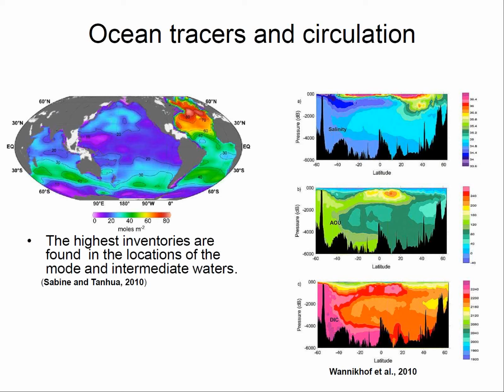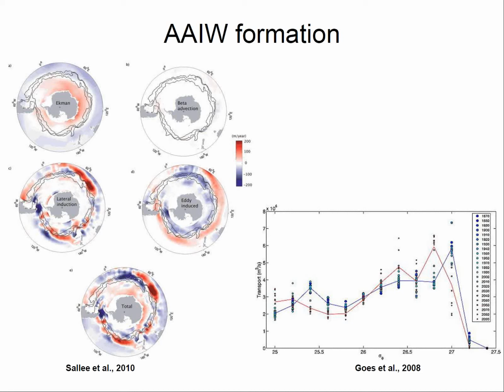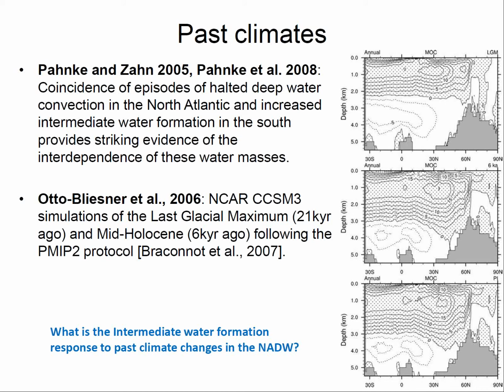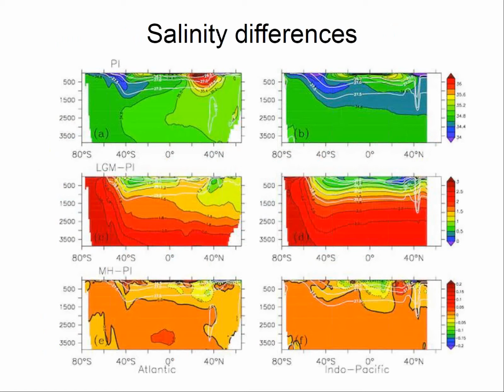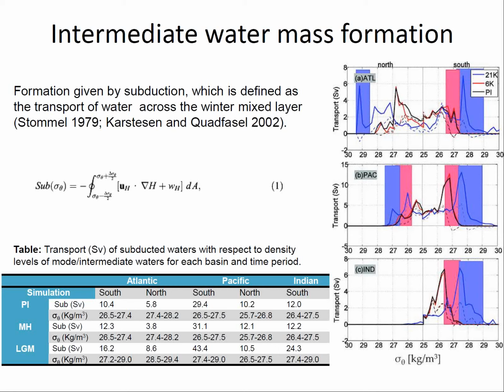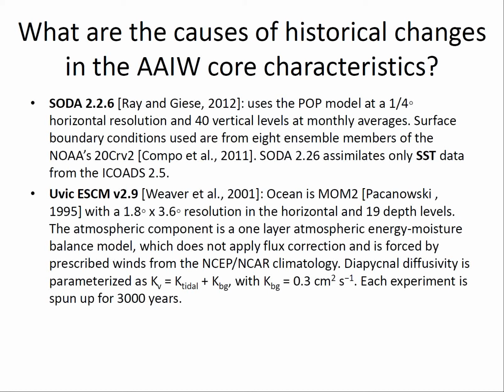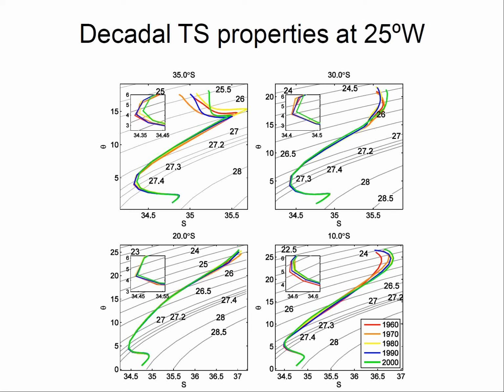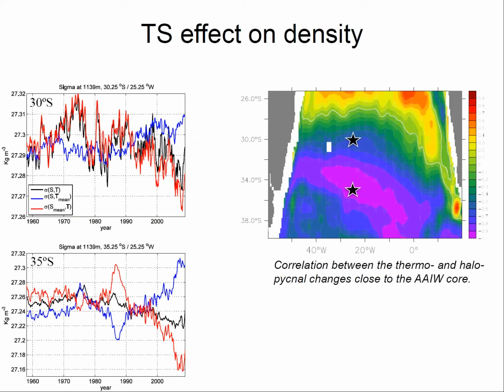Dr. Marlos Goes Seminar, February 20, 2014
Dr. Marlos Goes
Title: Antarctic Intermediate Water variability: Past, present and future